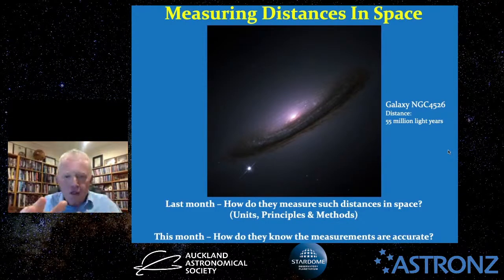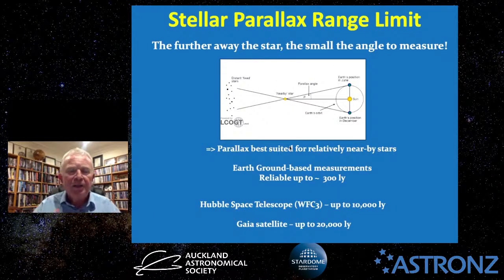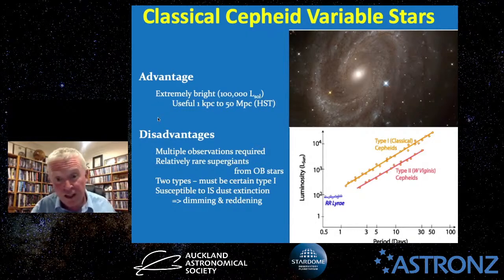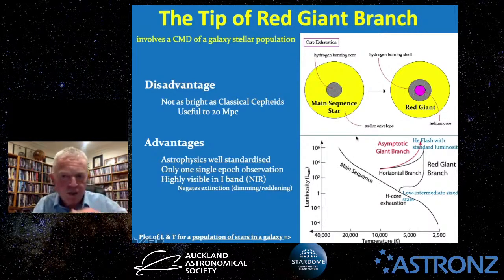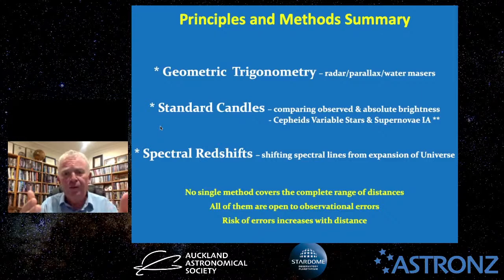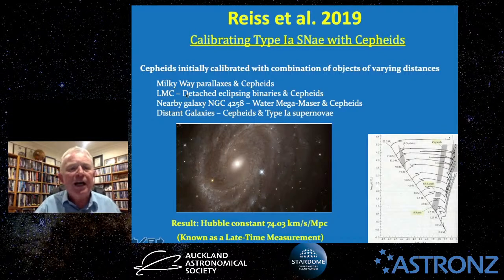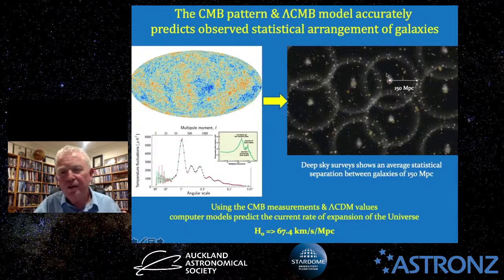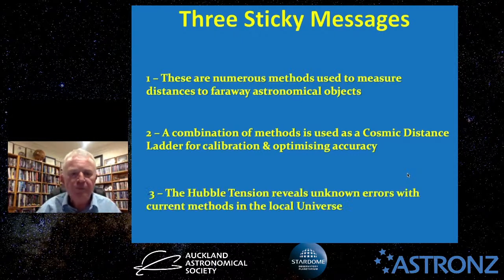Measuring Distances In Space Part 2 with Dr Chris Benton - Introduction to Astronomy 2022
Descriptions of most astronomical objects such as planets, stars and galaxies usually include how far away from Earth they are. The quoted distance may involve millions of kilometres, light years or parsecs.
Last month, we discussed astronomers' principles and methods to measure distances across space.

This evening we briefly review those in the context of their ideal range before discussing the cosmic distance ladder as a tool to optimise precision over extra-large distances. We then cover the current expansion of space, known as Hubble's constant (H0), in the context of "late-time" and "early-time" measurements, highlighting a severe discrepancy between the two, known as the Hubble Tension.

 Two case studies illustrate using the cosmic distance ladder, with one showing the Hubble Tension, while another offers a solution.